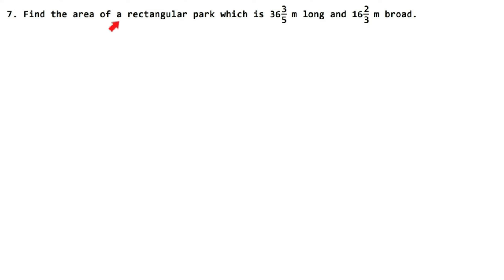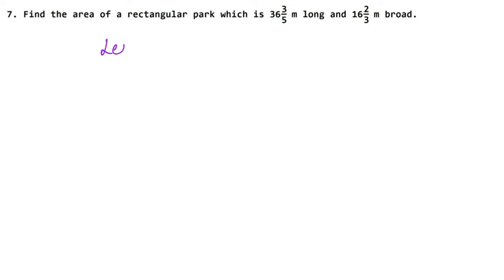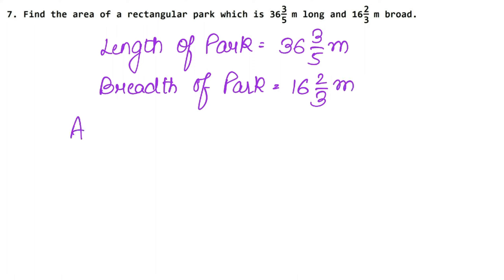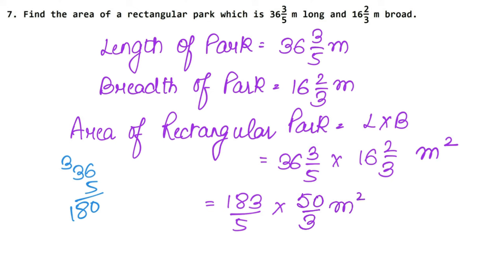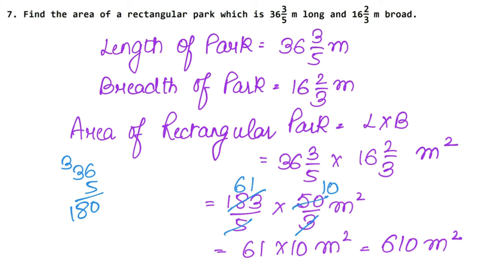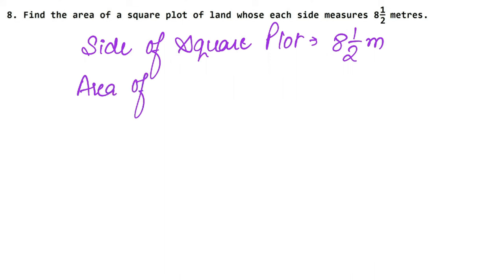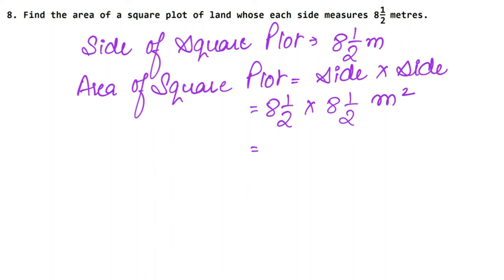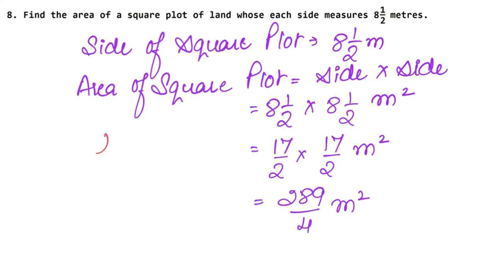Rational Numbers | Class 8 Chapter 1 Exercise 1G Question 7 - 8 | RS Aggarwal | Learn Maths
Class 8th RS Aggarwal Chapter 1 - " Rational Numbers"  all exercise step by step solutions links are given below.

NCERT Solutions

Chapter 6 - Square and Squares Root

Thanks
Learn Maths